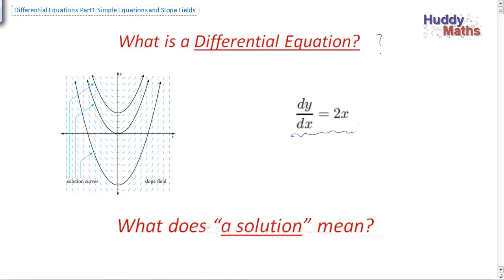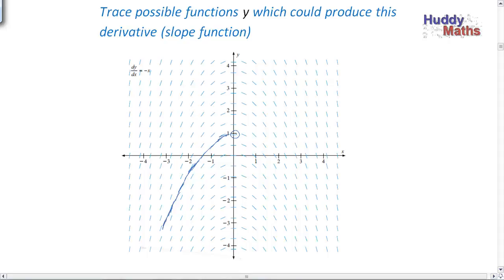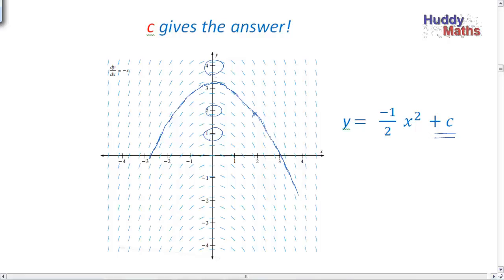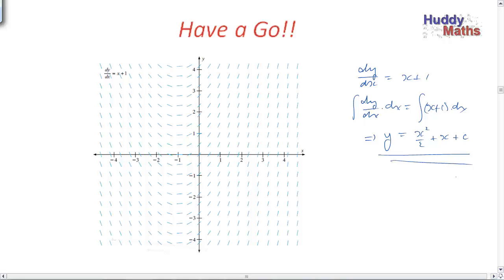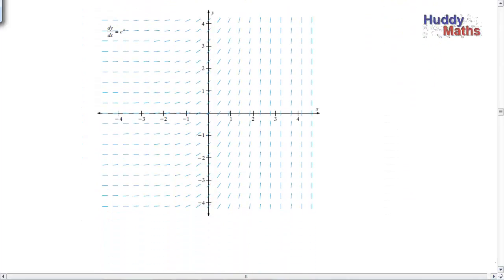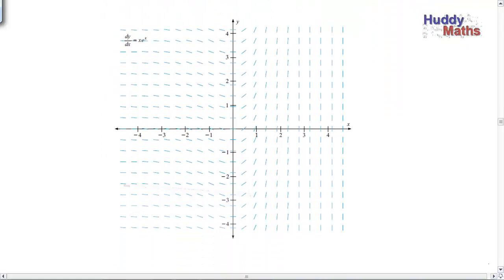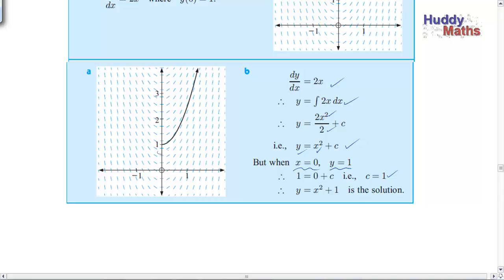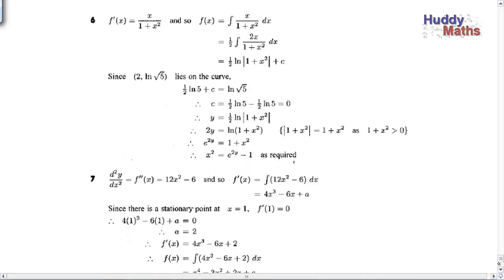Differential Equations Part 1 Simple Equations and Slope Fields